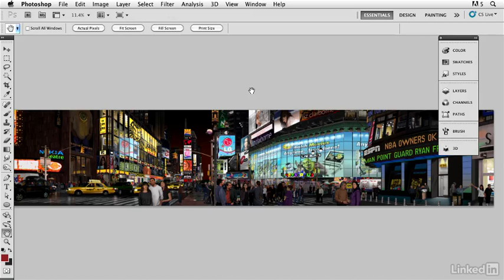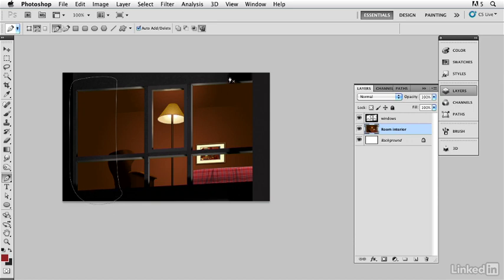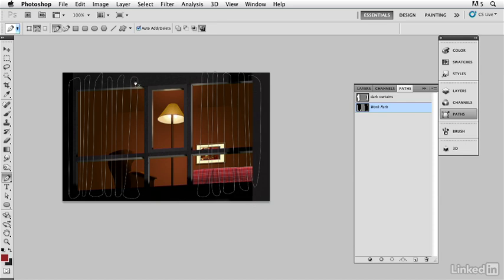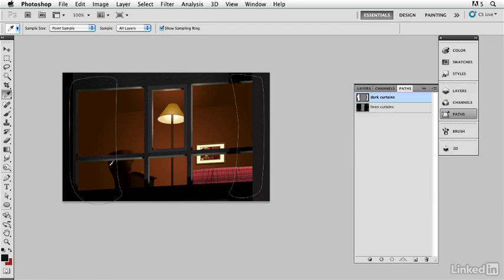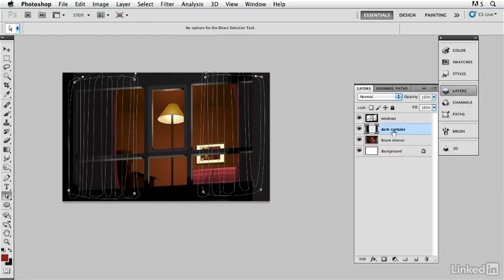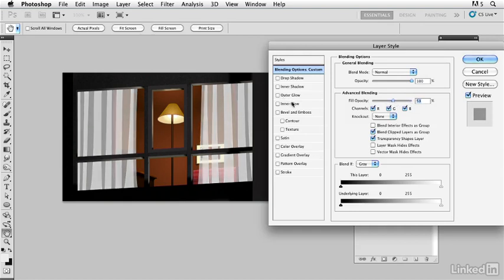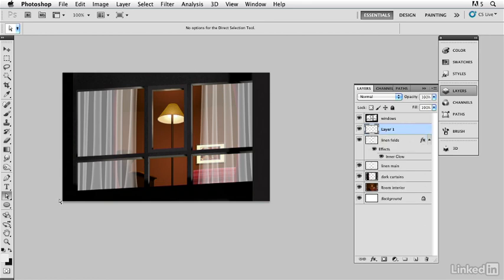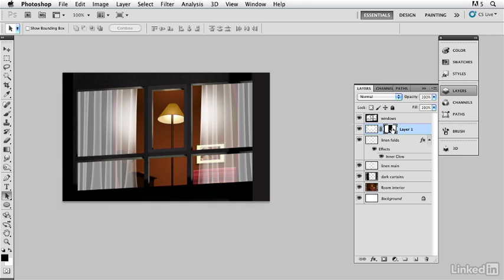77846 12 09 SC12 CurtMarriott